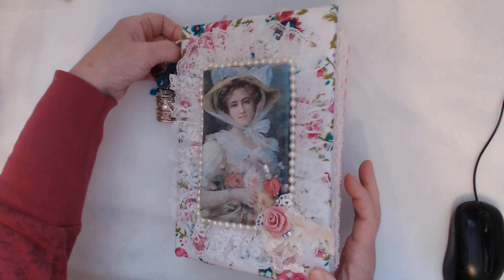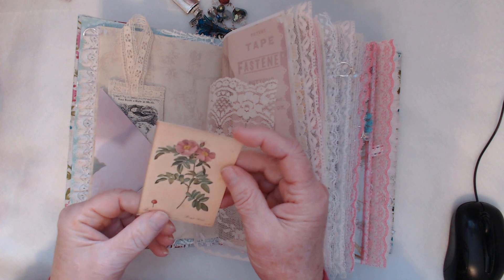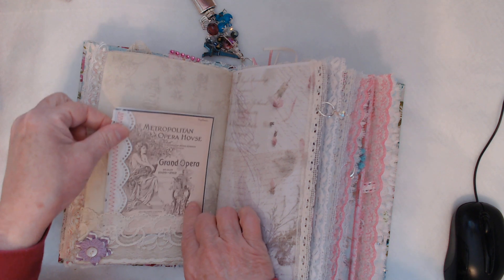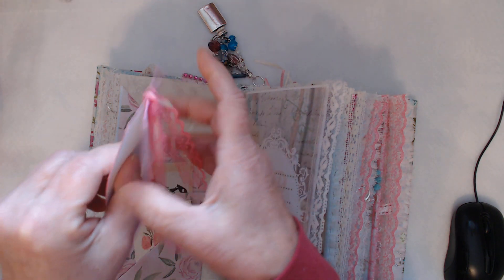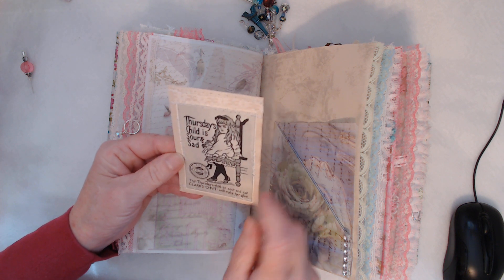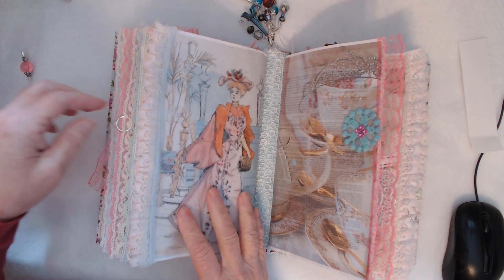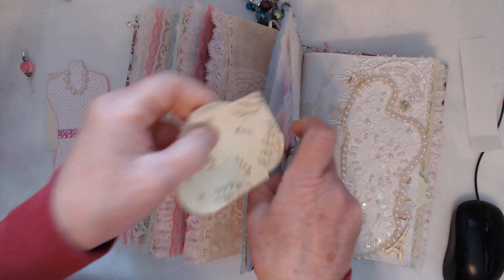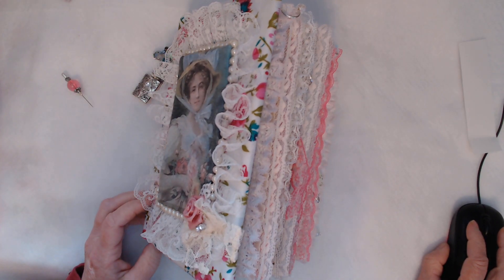Beautiful Journal Flip Through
This craft video/tutorial was made by Donna Bell
with the sole intention of the adult crafting community only
This video is NOT intended for MINORS.

Welcome and come on in and join me in a flip through of this journal I have created with my Teacups, Paris, and Roses Digital kit available in my etsy shop Shiny Treasure Designs.  I have had so much fun with this one. I designed most of the papers used in this journal. I have added links to the channels where I got some of the ideas for the foldouts I used in this journal. Please go on over and check these ladies out. They have some awesome ideas and make some beautiful creations. A special thank to Gi Kerr and Climmie's Creations! Thank you ladies for all the wonderful ideas you share with us to use in our creations.

Etsy Shop

Inspired to Create Facebook Group (Previously known as Sabby Chic Pretty and Sweet)

Foldout Journal Embellishments

Foldouts I modified to use in this journal

Thank you for visiting my channel where you will see lots of craft videos showing how I make the things you see in my videos. I love to craft and sew and have been doing so since I was a little girl watching my grandmother sew, quilt and craft things handmade. She was a very special lady! I also love making cards and gifts for the sick, the elderly and the patients at the Poplarville nursing home as well as friends and family. Inspiring other crafters and seeing their beautiful creations makes me happy. So let me invite you to subscribe to my channel here on YouTube and if you like a video please give it a thumbs up and if you have any questions or comments, please let me know in the comments. I would also like to invite you to join me and my friends in my craft group, Shabby Chic, Pretty and Sweet, at the following link where you will find lots of swaps, good conversation, and tons of beautiful handmade arts and crafts to see. So come on over and share your beautiful creations with us and join a wonderful group of friends who inspire each each other, laugh together, and have lots of fun hanging out.